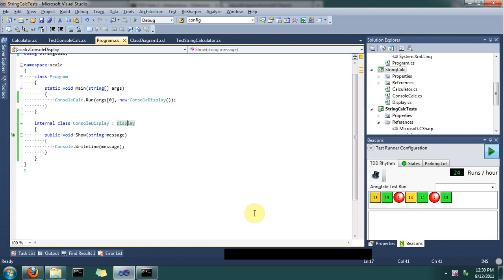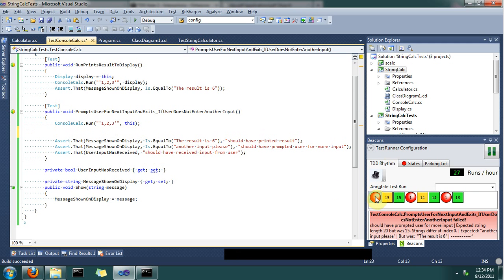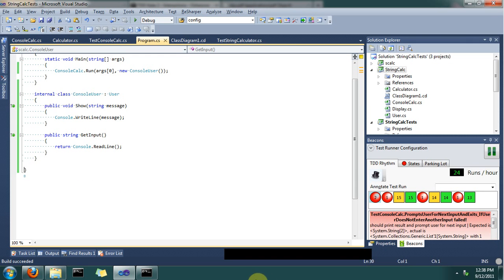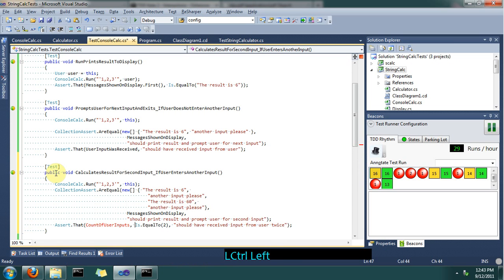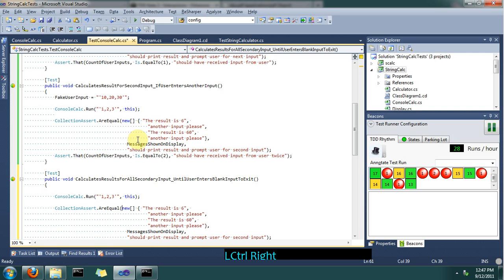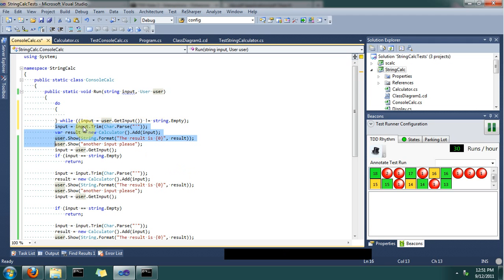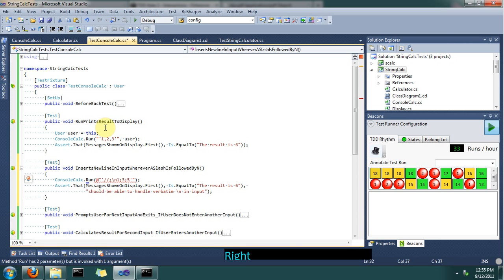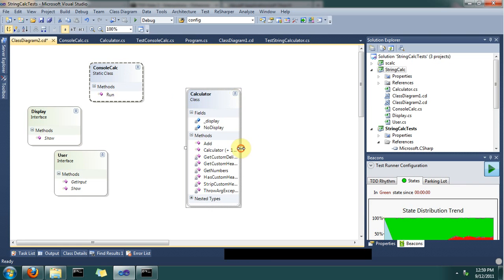TDD StringCalculator Kata - Part2b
What is the exercise ?

This kata is solved in 2 parts. This being the second..
Solved using VS2010 + NUnit + Resharper 5 + Beacons (a VS2010 extension)

Subtitles : goo.gl/​JShDQ